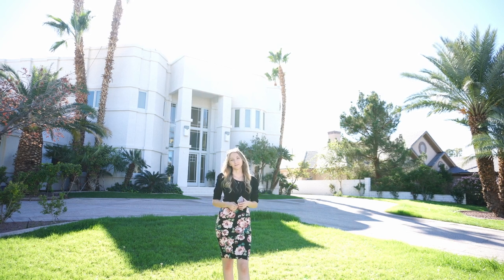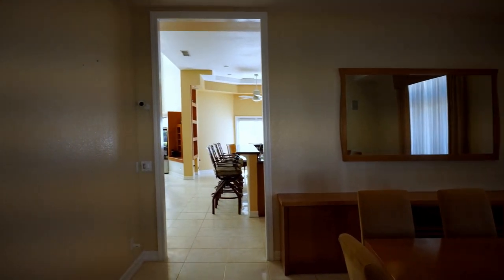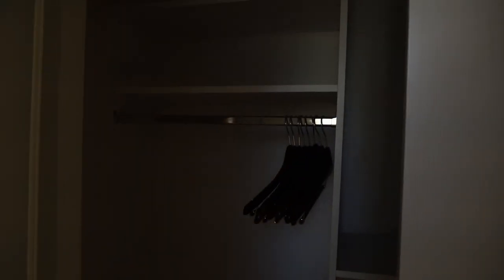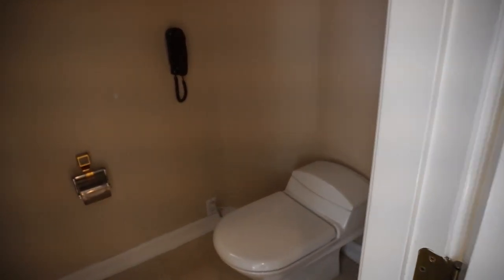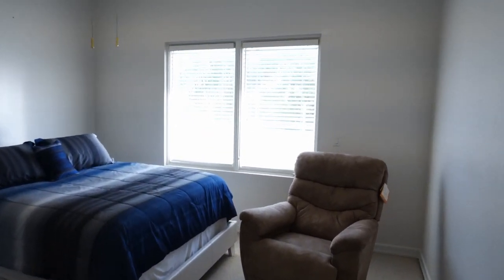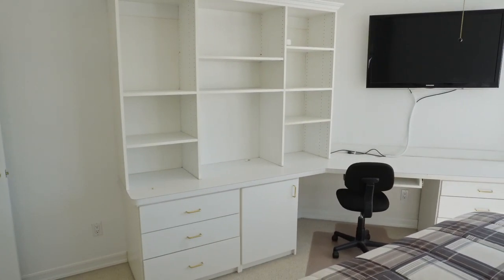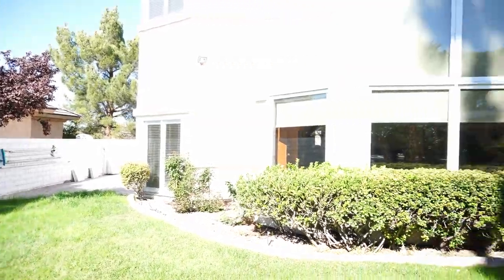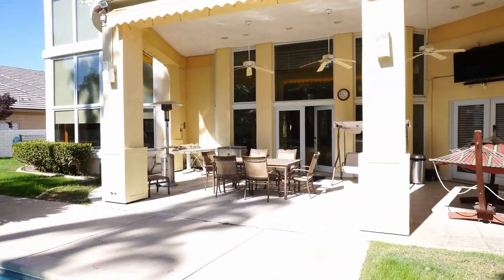Inside Las Vegas $2,500,000 Mansion • Pacific • Realtor Property Tours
Hello everyone! In this video, I talk about"Inside Las Vegas $2,500,000 Mansion • Pacific • Realtor Property Tours"

This property is located about 15 minutes away from the strip. it is also known as the commander's place. I SELL REAL ESTATE in las vegas. please reach out if you need help buying or selling.

MAKE SURE TO WATCH IN HD QUALITY 1080

Mahsheed Real Estate LLC
S.190944

join me for this property tour. this is my first video review, but future ones i will work harder

➤Suggested Videos:-

⏰ TimeStamp:
00:00 intro
00:29 tour starts
02:10 entryway
02:50 formal dining room
03:15 kitchen
06:19 living area
06:49 media room
07:11 primary bedroom
09:34 laundry room
09:54 1st guest bedroom
10:20 garage
11:33 upstairs
11:48 2nd guest bedroom
12:24 office
12:32 outdoor patio
13:47 3rd guest bedroom
14:50 4th guest bedroom
15:43 5th guest bedroom
16:38 backyard